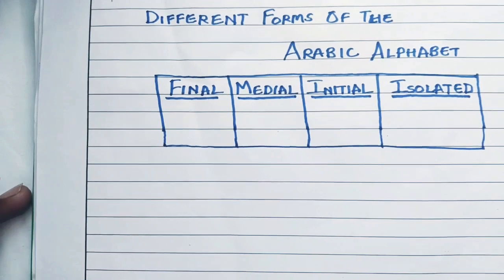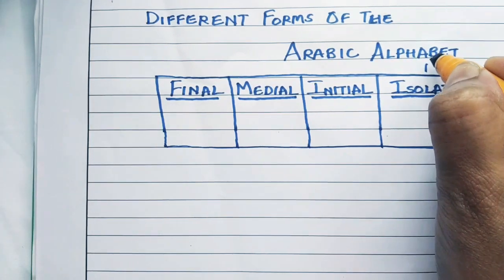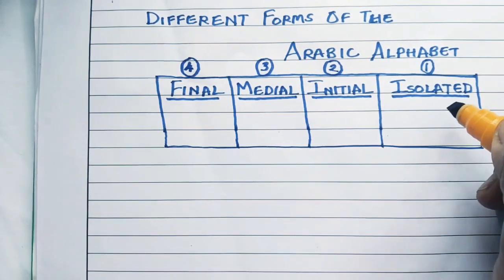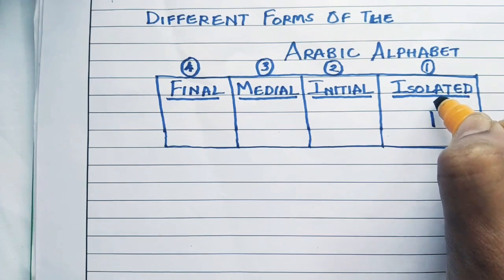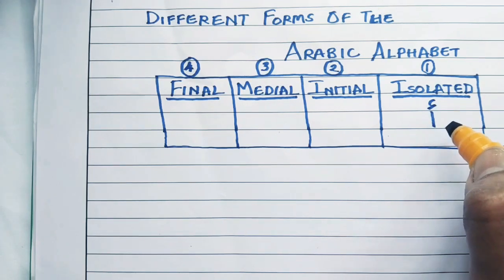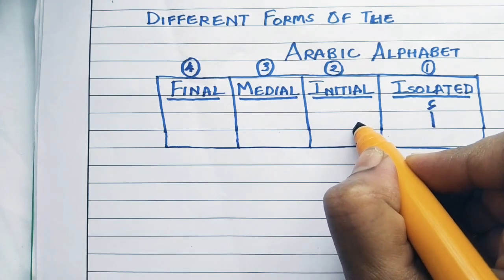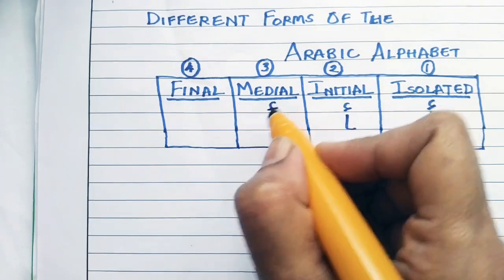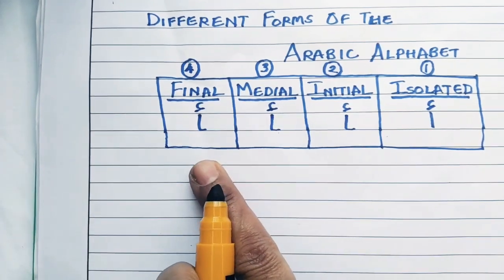Different forms of the Arabic Alphabet - ( the first letter - أ )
Learn the Arabic language 💯💕